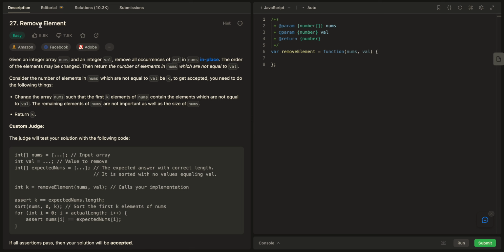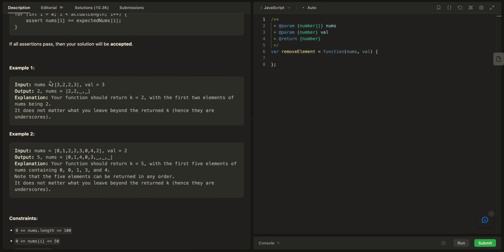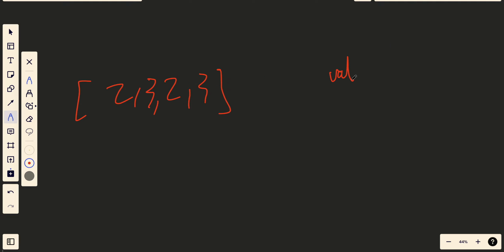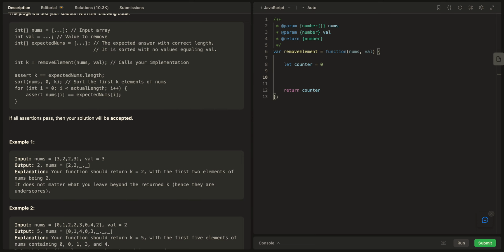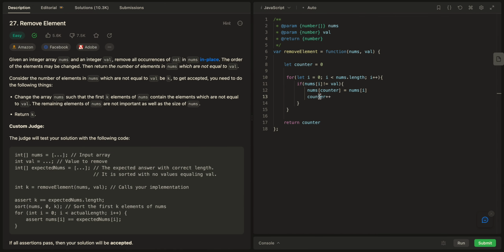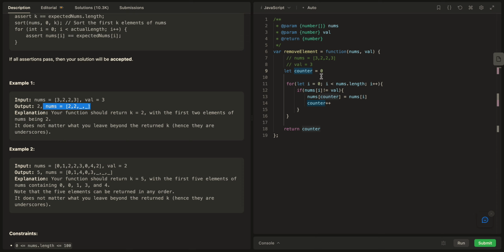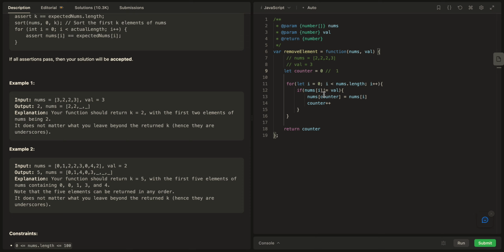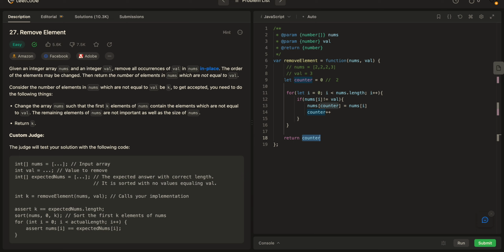Leetcode | Easy | 27. Remove Element. | Two Pointer | Time complexity: O(n) | Javascript